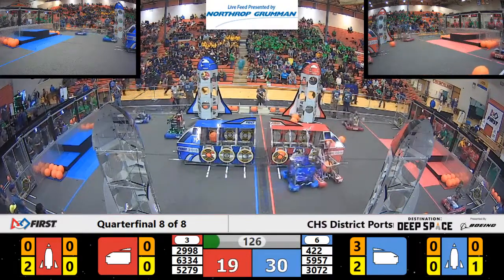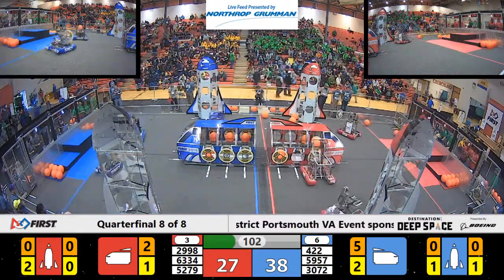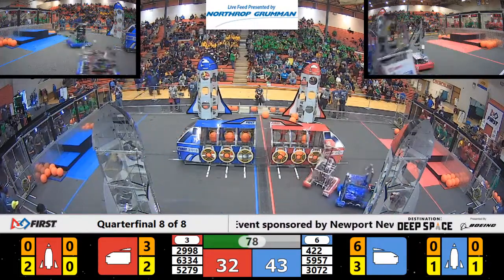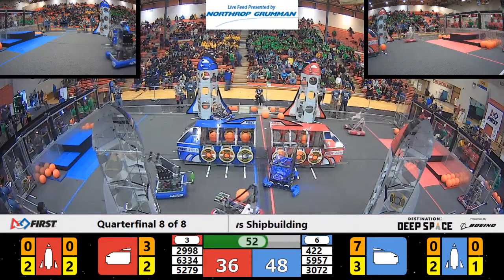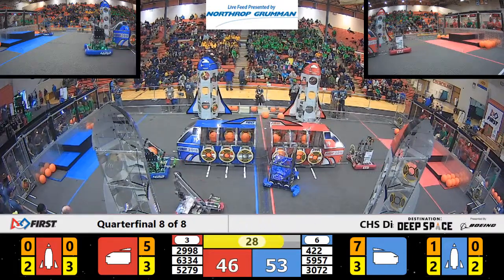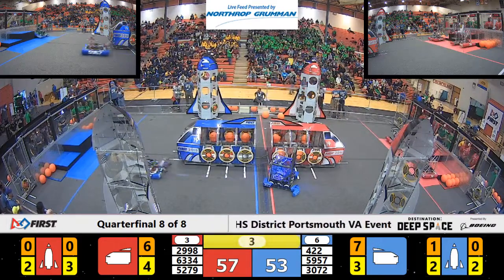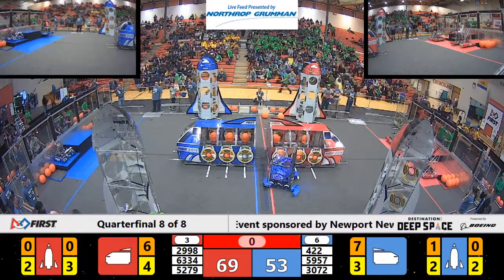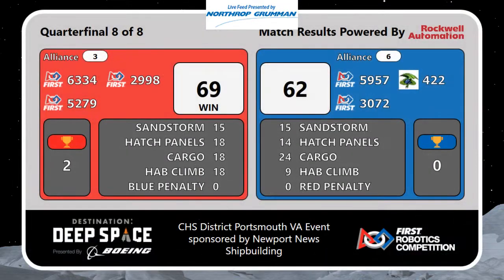QF4M2 CHS District Portsmouth VA Event sponsored by Newport News Shipbuilding